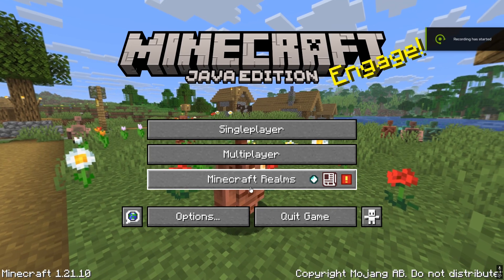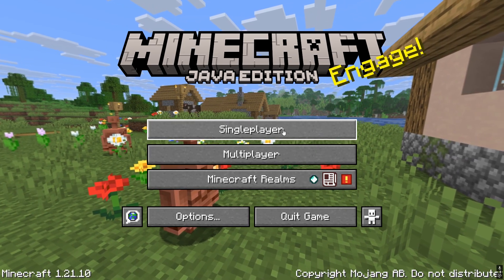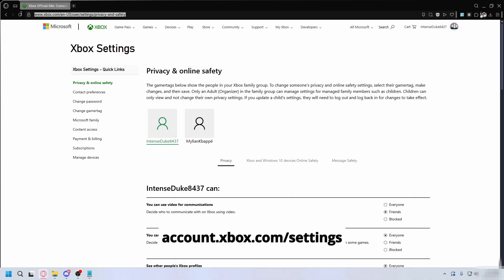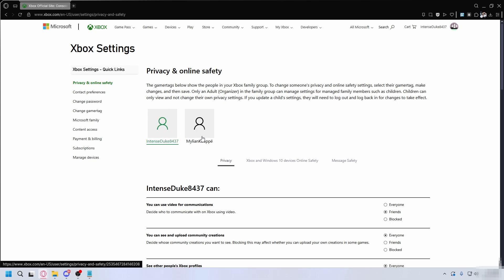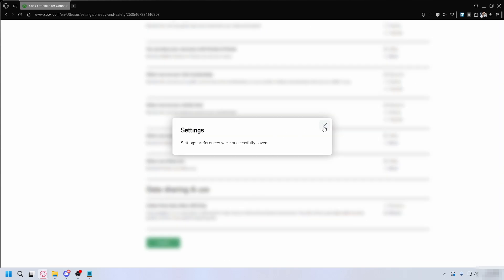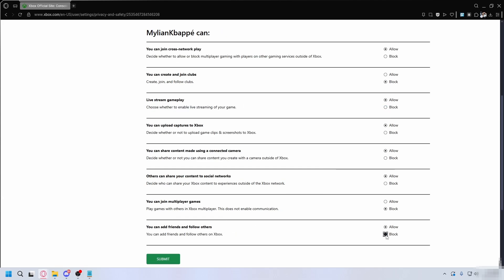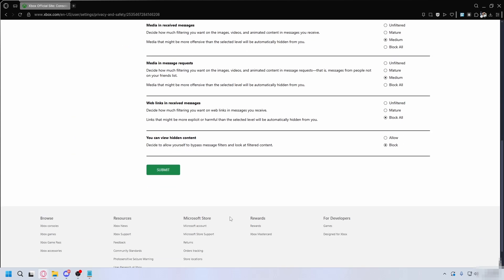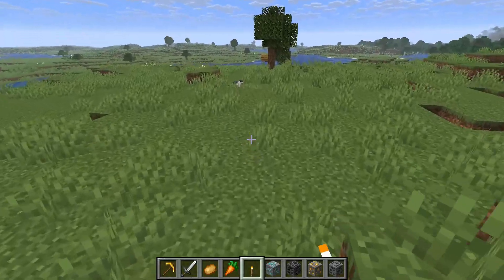How To Change Your Child's Privacy and Online Safety Settings In Minecraft - Step By Step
Learn how to change your childs privacy and online safety settings in minecraft in this video.

GuideRealm